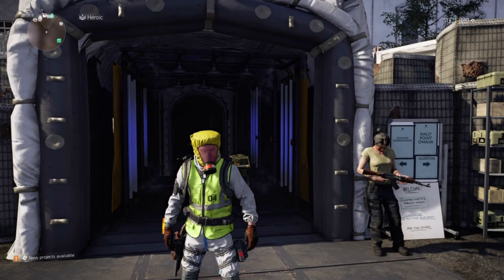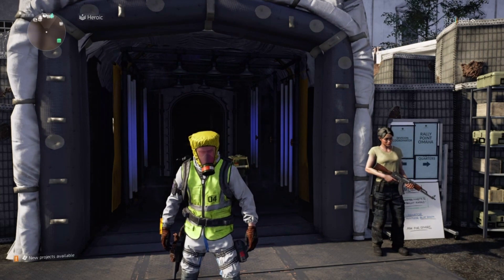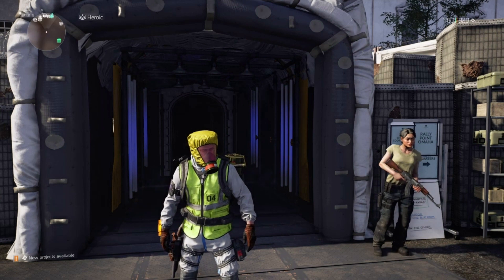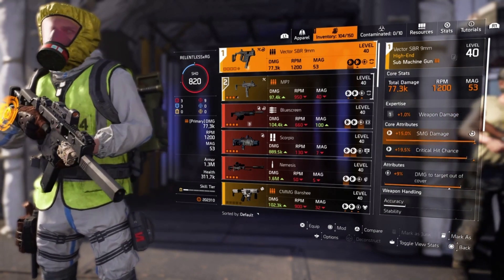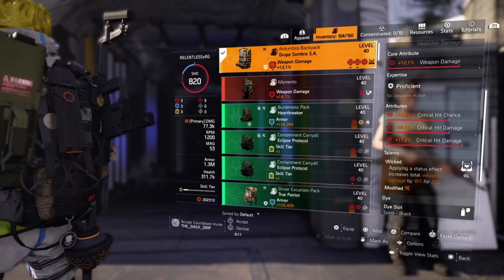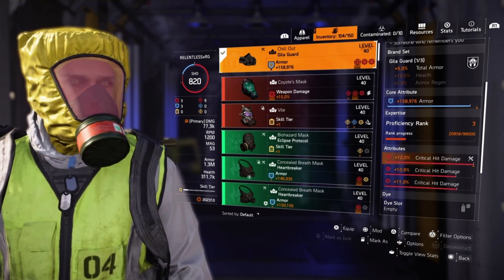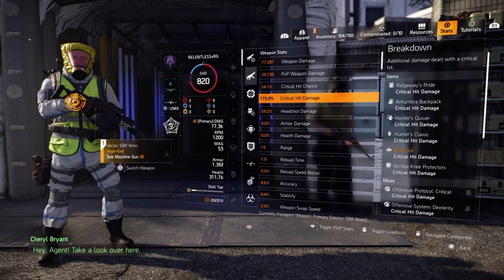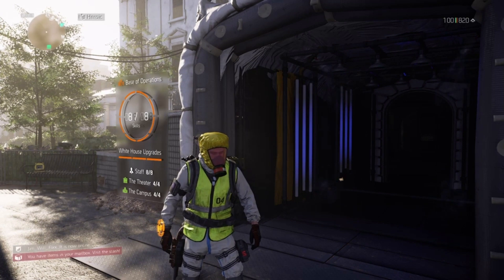The Division 2 - TU15 The Germanator Build "Chill Out Crit Monster